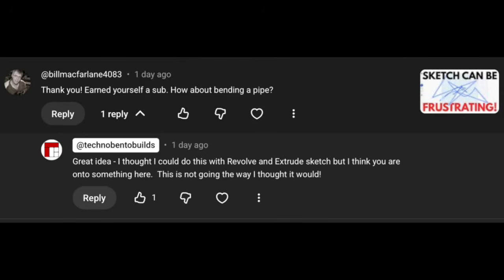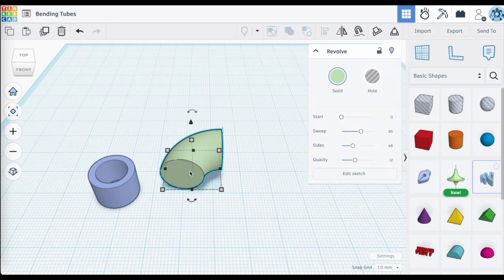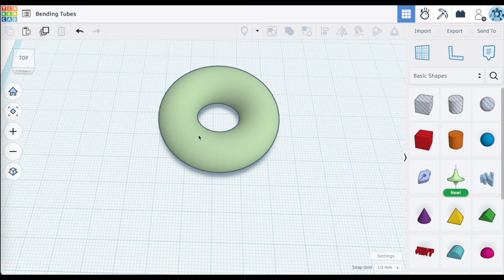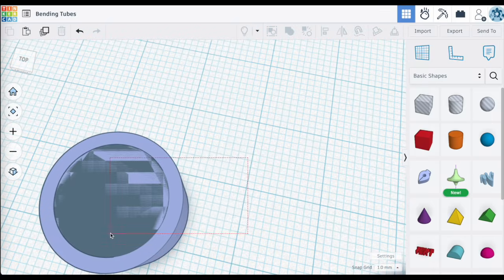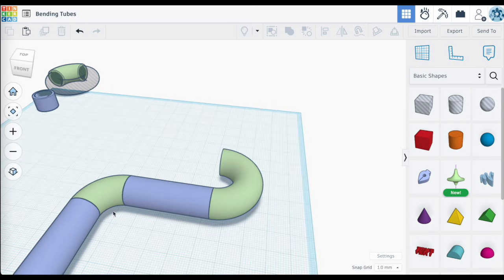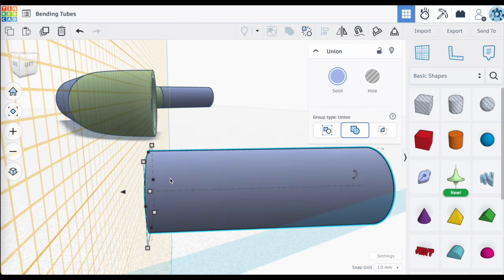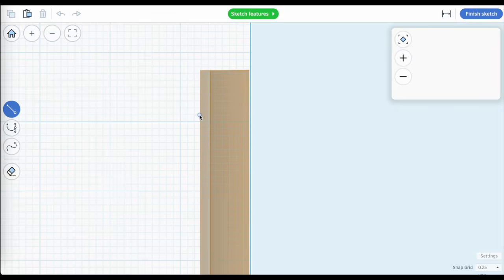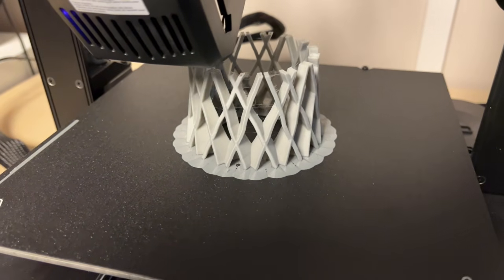Bending pipes and connecting them together in Tinkercad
A comment from a viewer was the inspiration for this video. It was about bending pipe. What I thought would be a quick demo using sweep with a simple revolve sketch ended up being a much larger deep dive into building tubes in Tinkercad. It still involves revolve sketch but the elements need to be created separately. This might seem like a cumbersome workaround but I feel like this simple workaround could be the way to create bent tubes in Tinkercad. In this video we will go through how to create bent tubes of any radius and angle. We will get into connecting these tubes together in Tinkercad and how you can add more features to your tube designs.

PLUS a quick show and tell on an old scribble project...

Chapters

00:00 A comment uncovered an interesting problem
03:05 My bending pipe workaround solution
07:50 Creating a straight length of pipe and aligning it with your bended pipe
12:24 How to align the ends of pipes when the angles are not 90 or 180 degrees
16:52 Creating junctions
21:37 Scribble project update